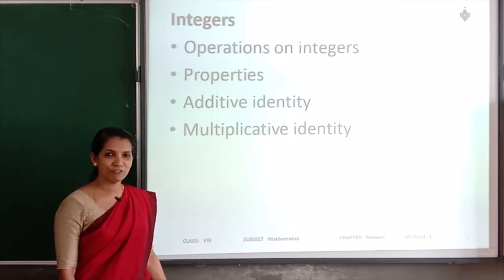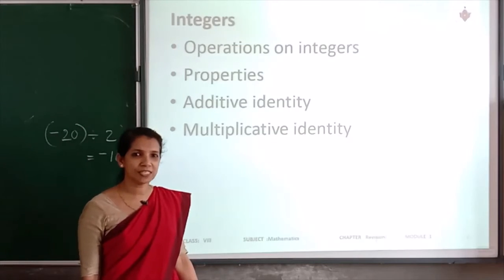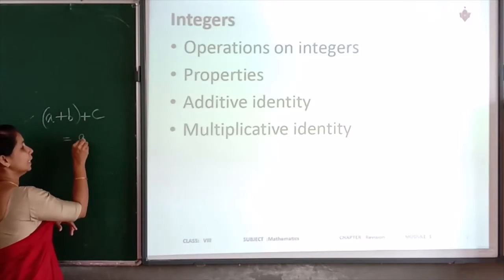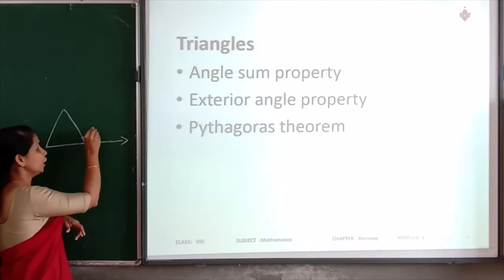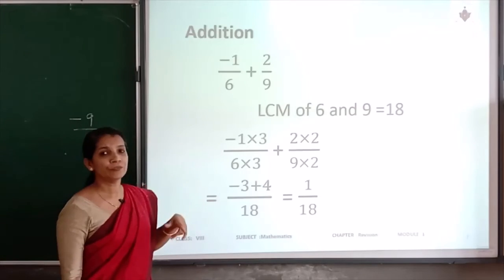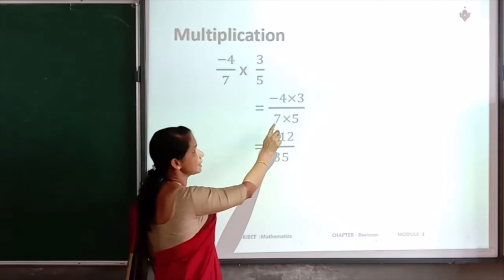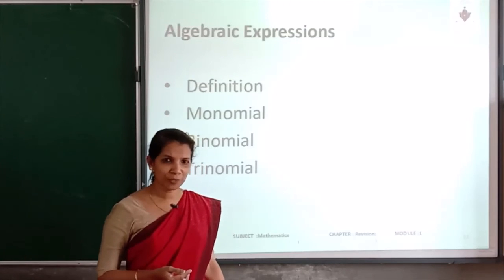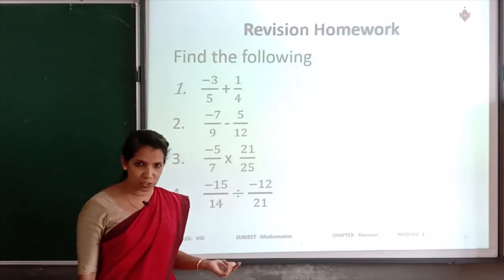CLASS 8 MATHEMATICS REVISION MODULE 1